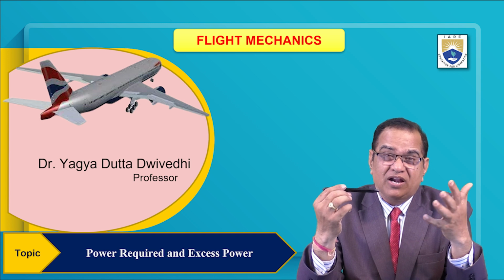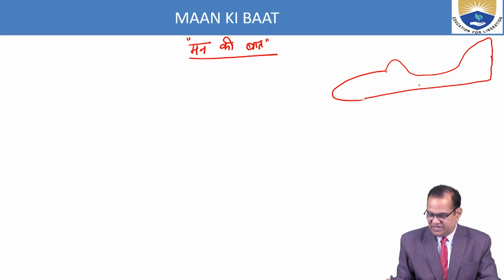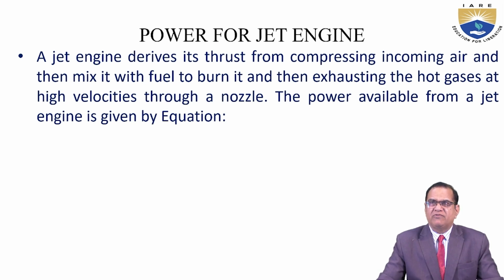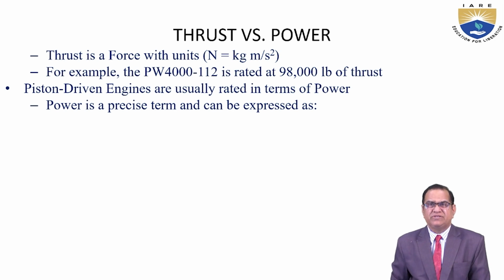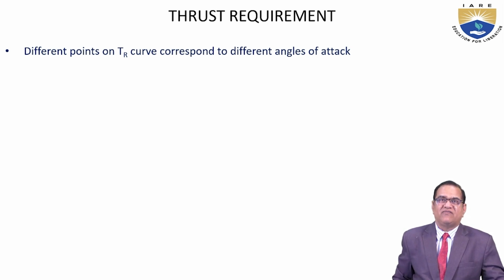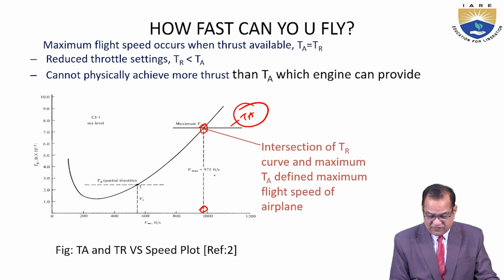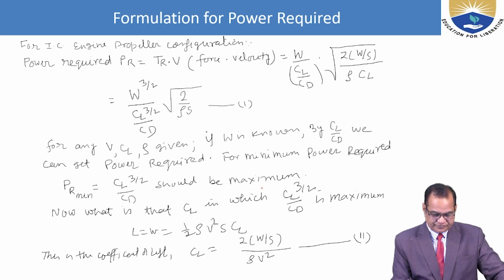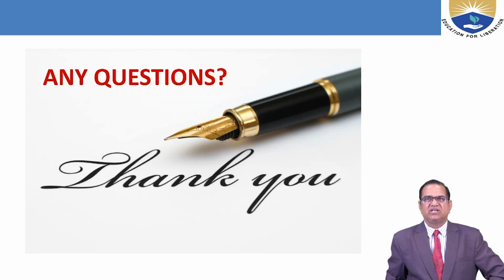Power Required and Excess Power BY Dr. YD Dwivedi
Power Required and Excess Power BY Dr. YD Dwivedi | IARE

Telangana, India.